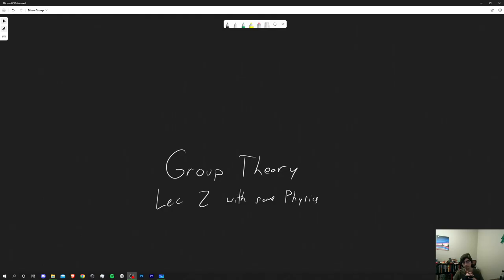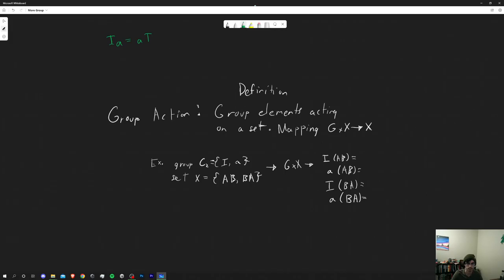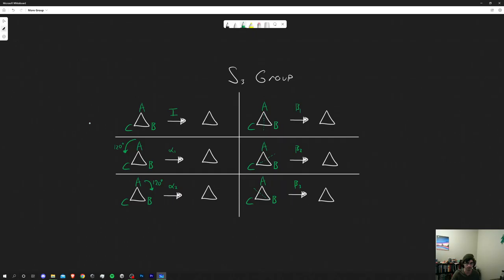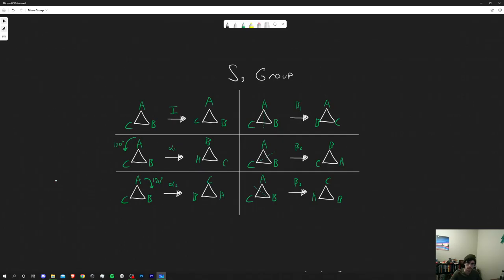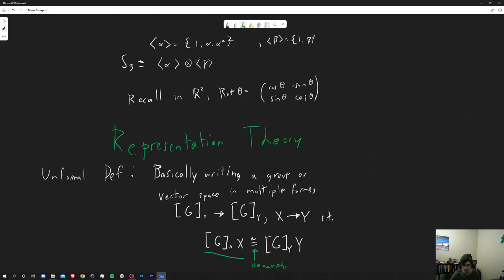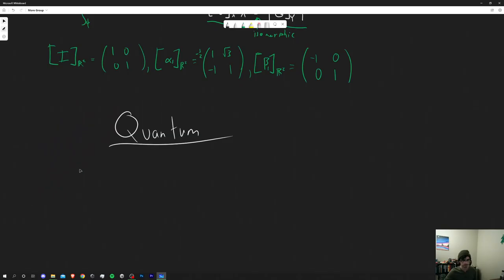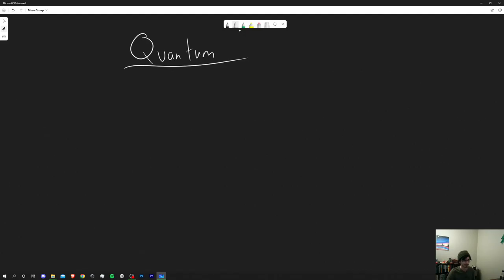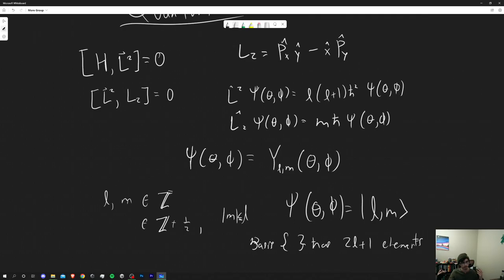Group Theory Lecture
Small Lecture on some group theory and representation theory,